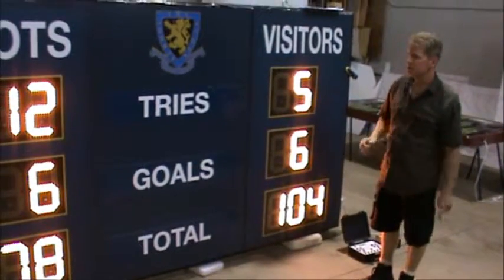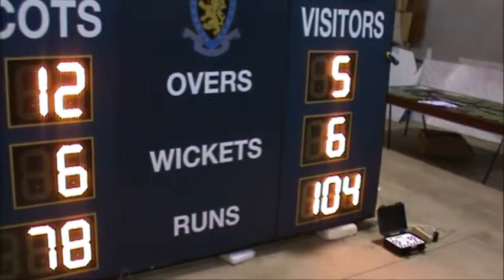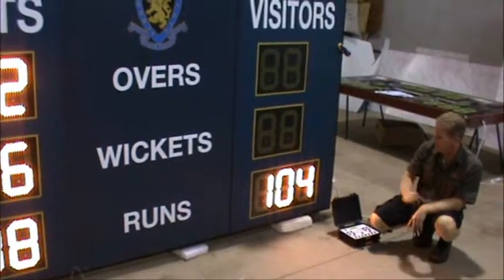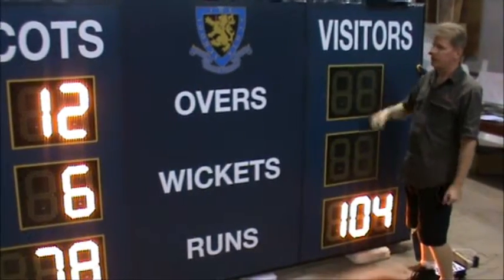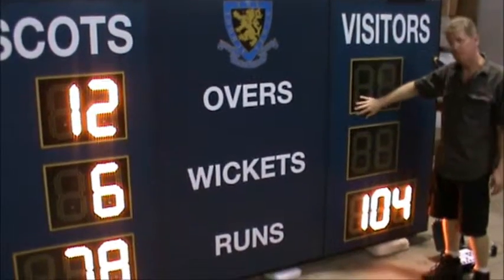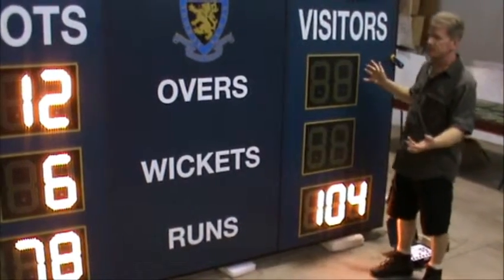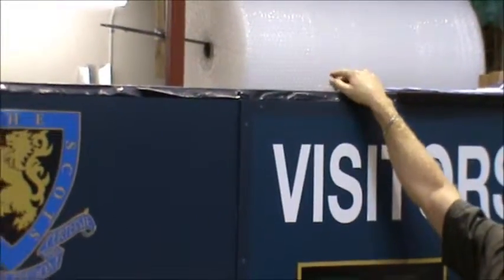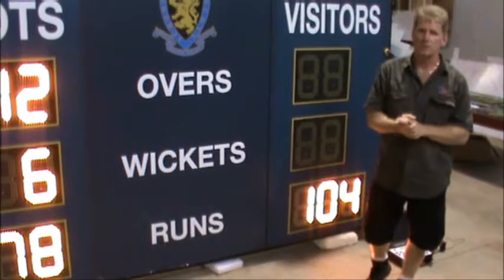Cricket and Rugby Union Scoreboard - AusSport Scoreboards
Cricket and rugby union scoreboard.